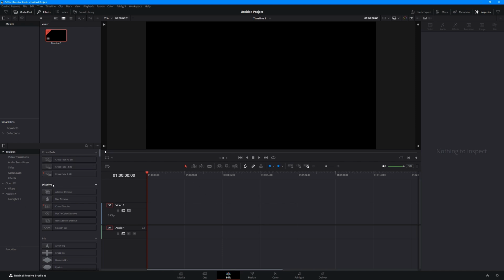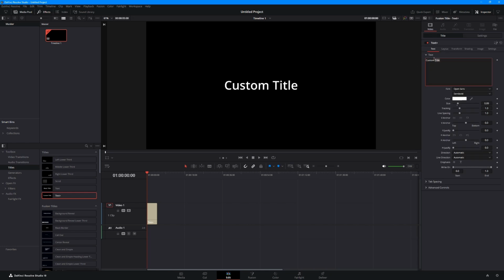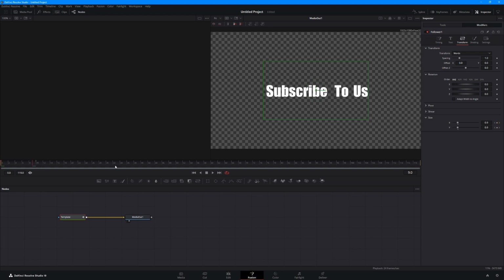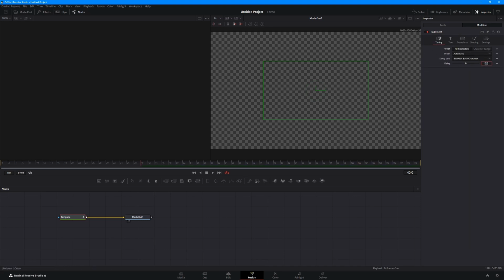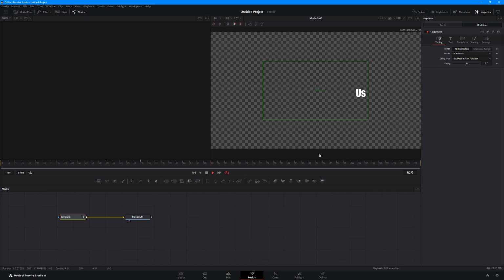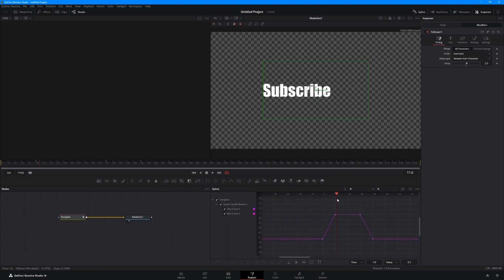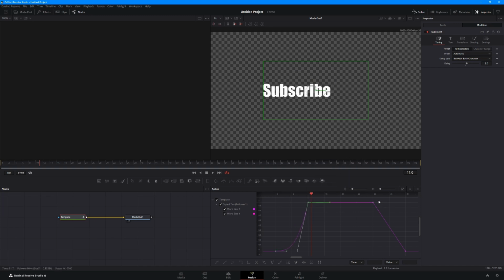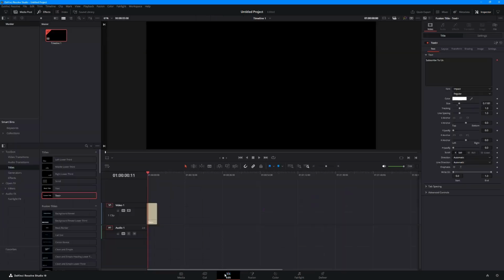DaVinci Resolve: How to Animate Text (Full Tutorial)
In this short tutorial I show you, how to animate text in DaVinci Resolve.